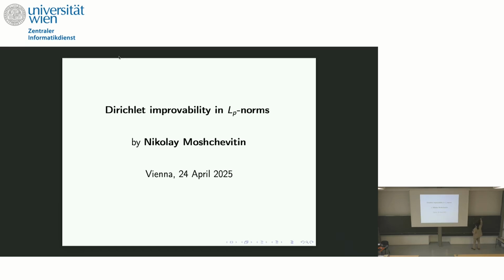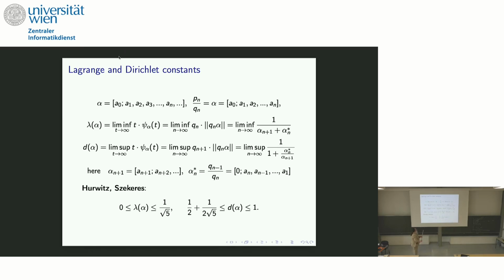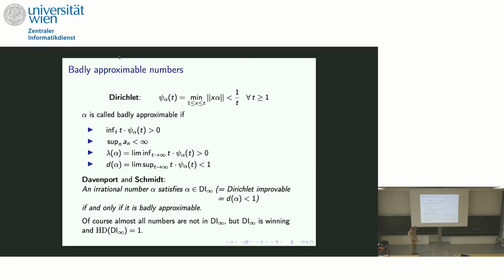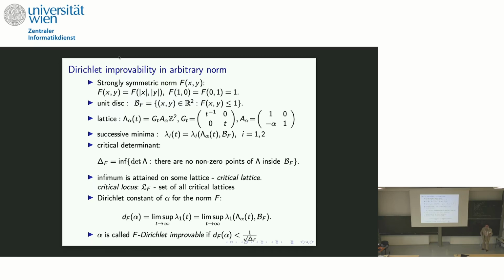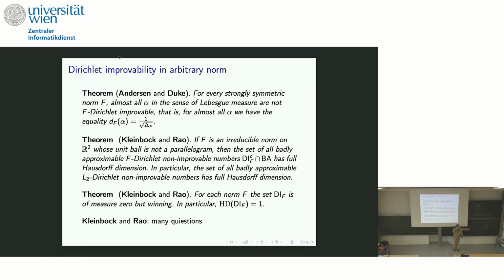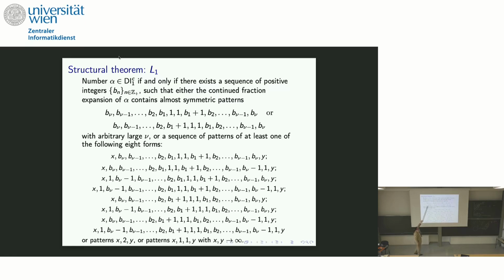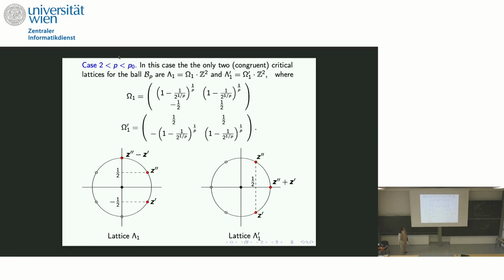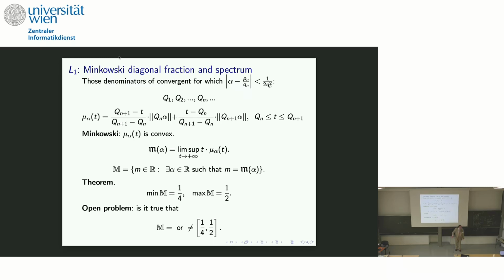Nikolay Moshchevitin - Dirichlet improvability in Lp-norms